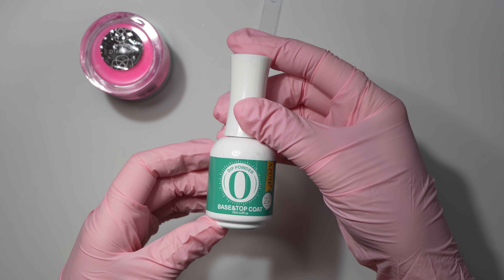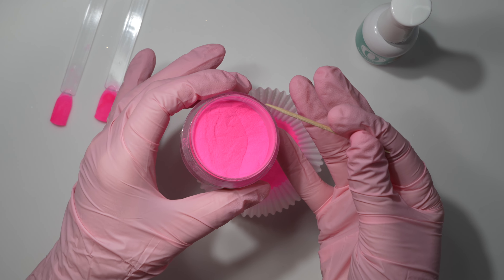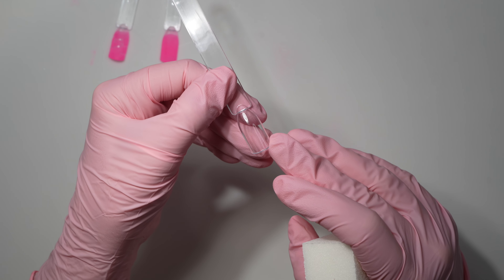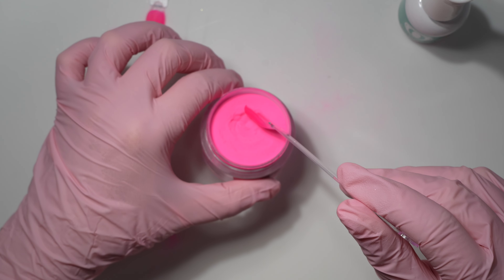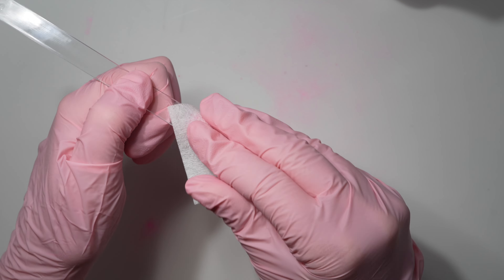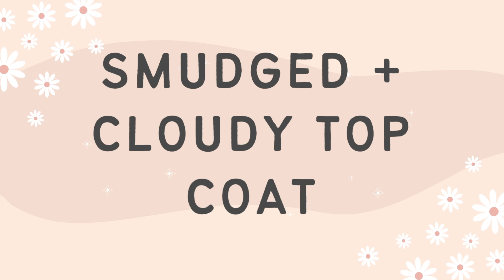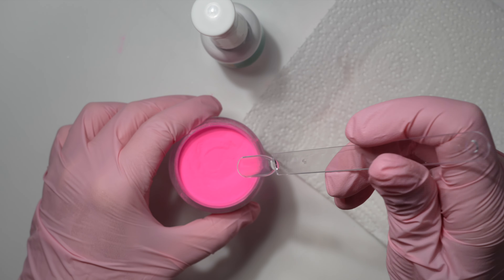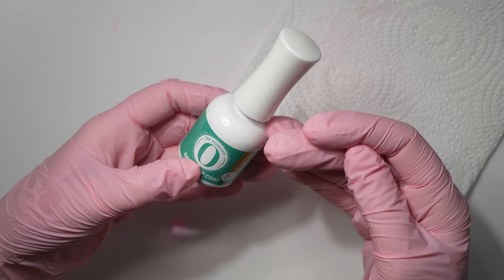Dip Powder Nail Troubleshooting: Common Problems and Solutions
Dip powder nail troubleshooting with common problems and solutions. Let’s fix everything from cracking and chipping to lumpy nails!

00:00 Introduction
00:11 Lumps
01:58 Patchy
03:39 Cracking
07:16 Top coat
08:28 Contaminated liquids